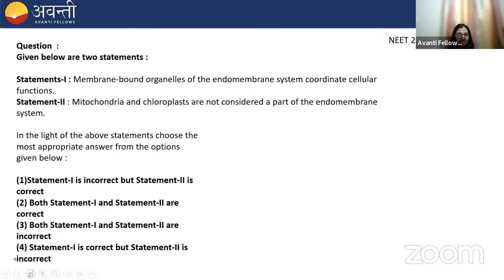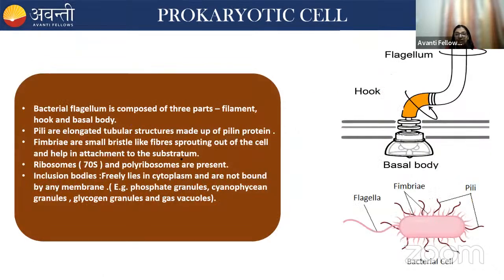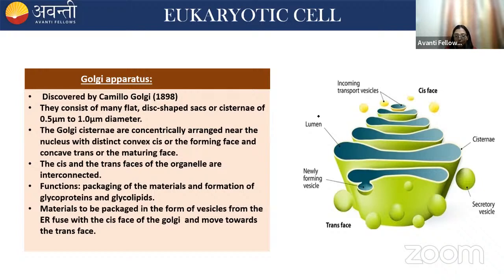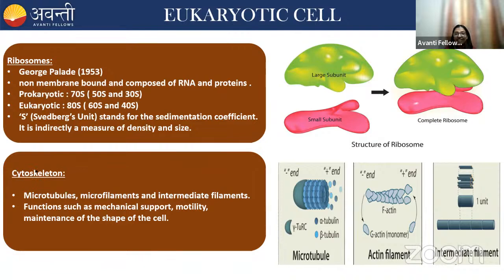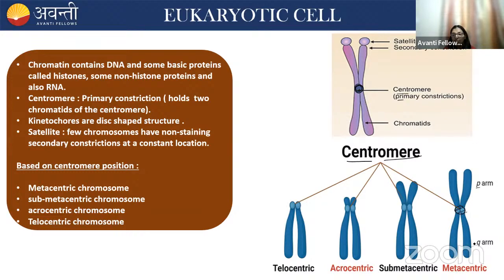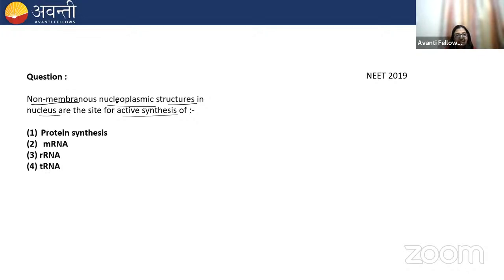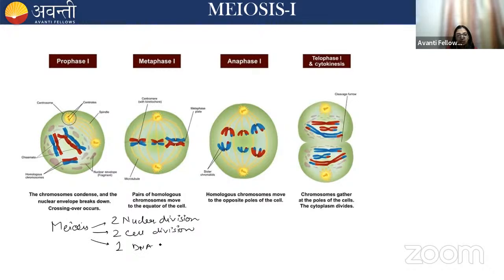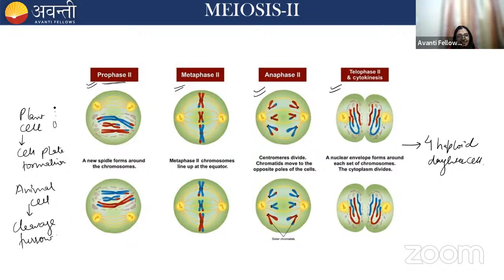15April _23 _ cell + Cell cycle_Rev _Enable 11+(12)